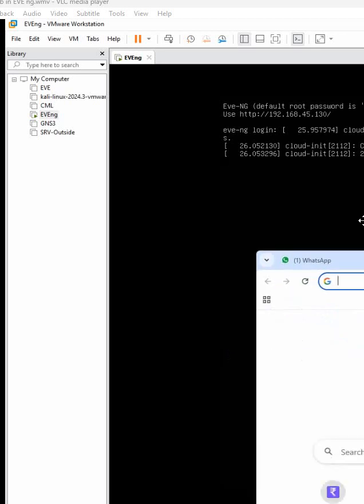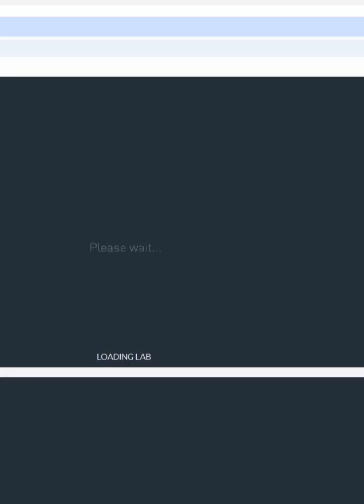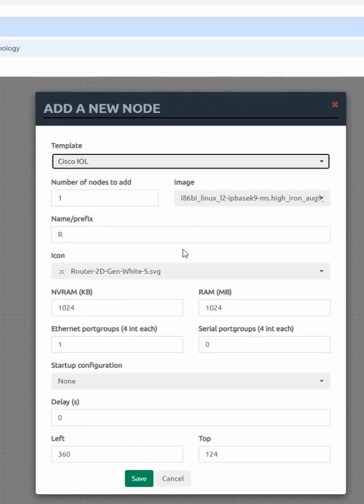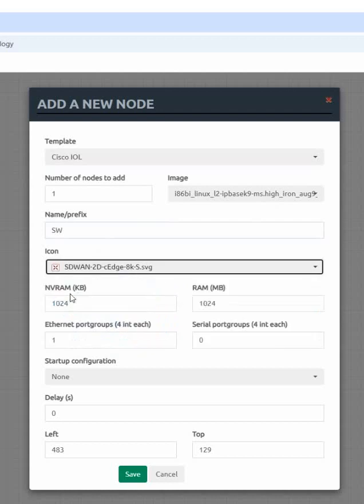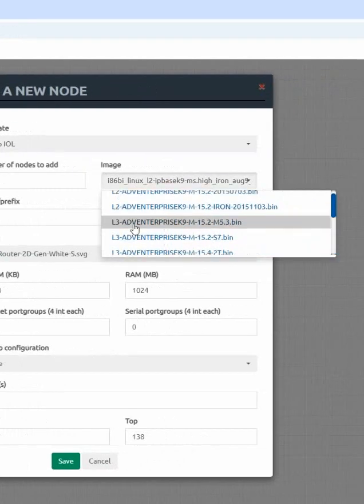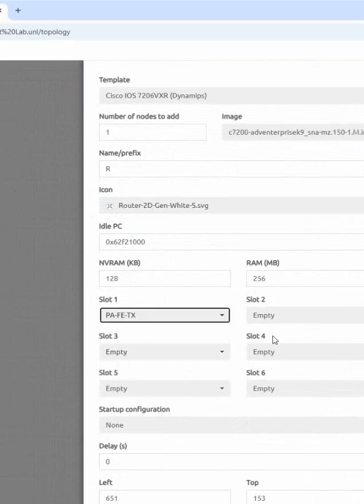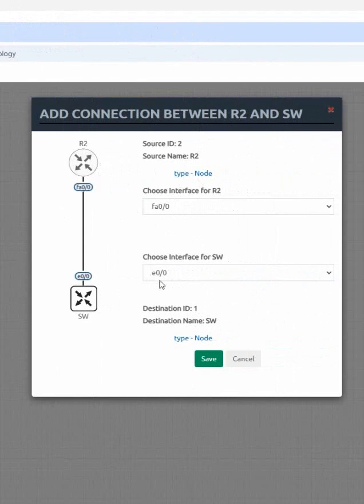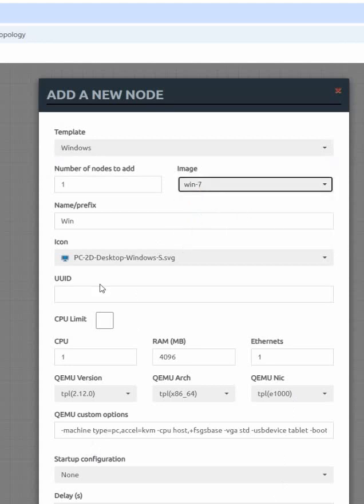How to take switch in EVE ng ? | CCNA 200-301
How to take switch in EVE ng ? | CCNA 200-301 | EVE ng

Hello Everyone,

In this video we are going to discuss How to take switch in EVE ng ?
Thanks.

About us:
Thanks